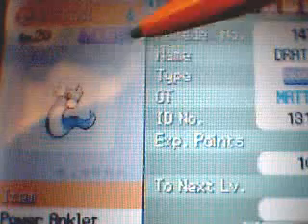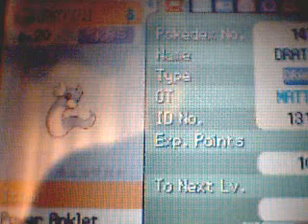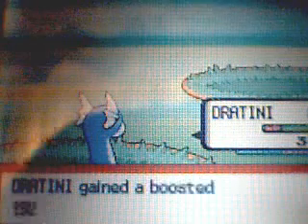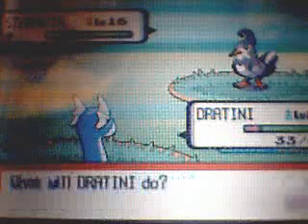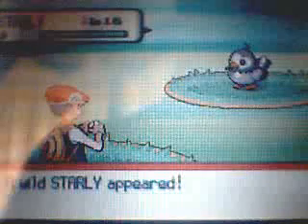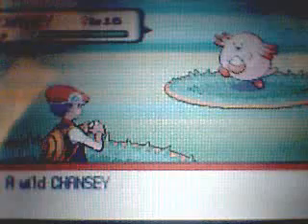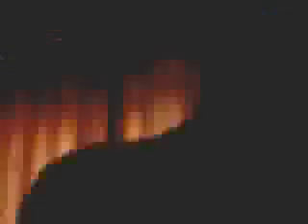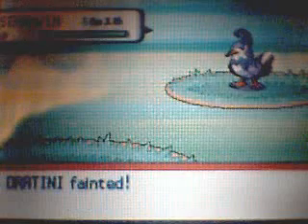Pokemon Ev training guide part 2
part 2 of ev training your mons